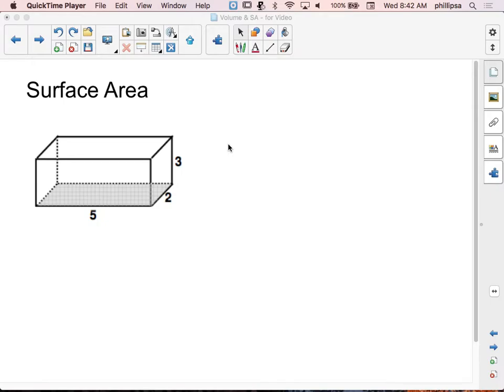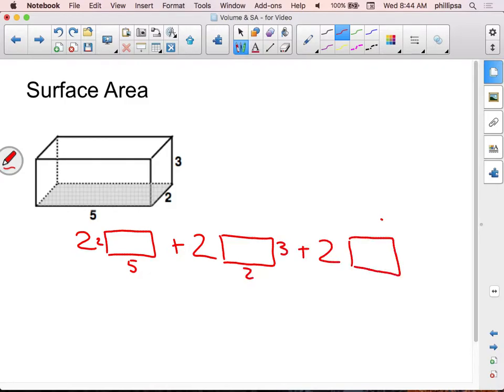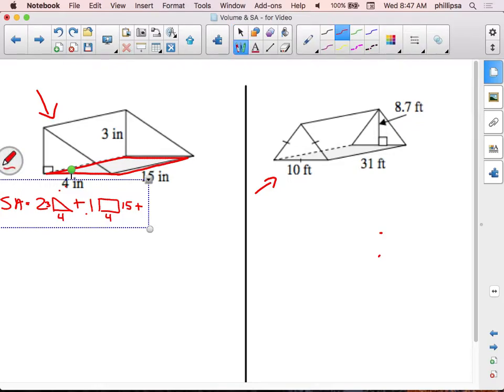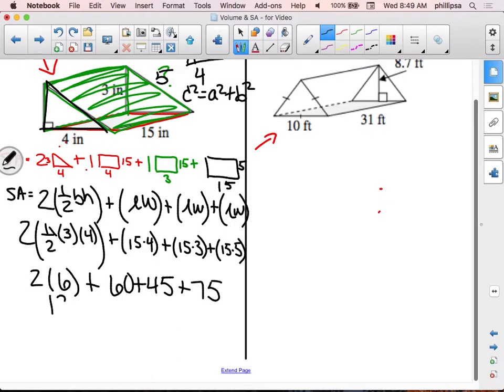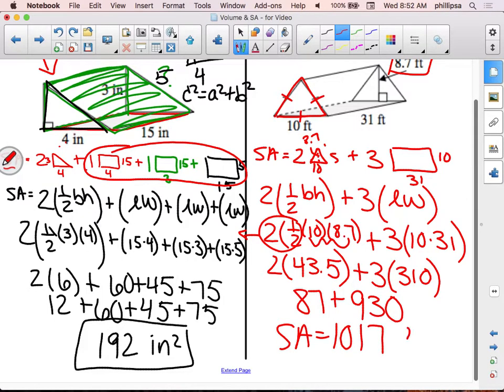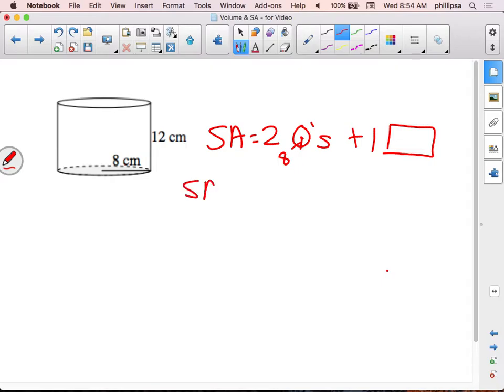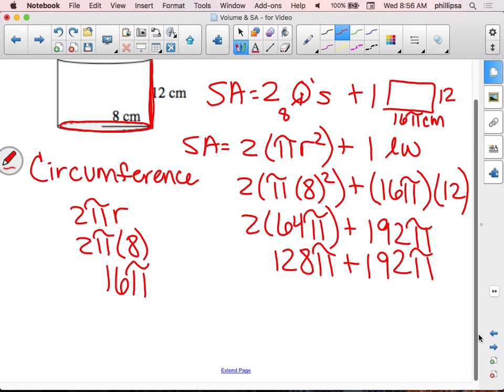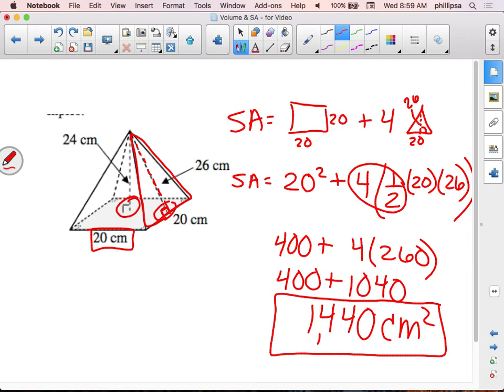Surface Area of Solids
How to find surface area of solid figures